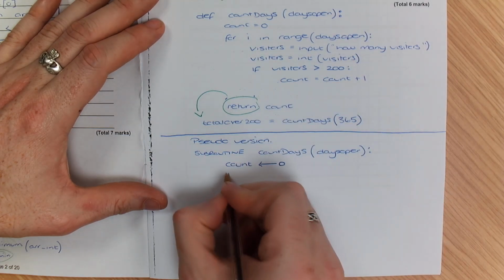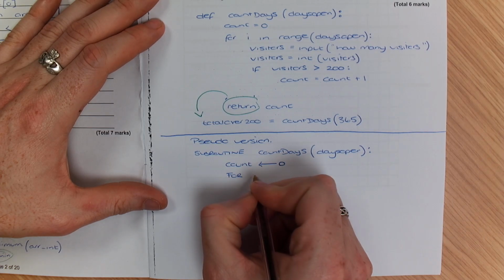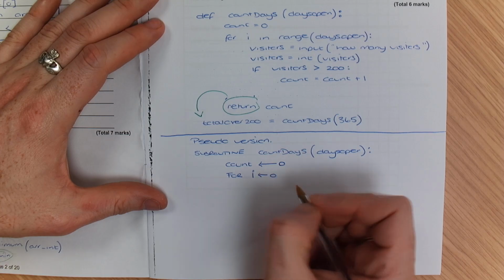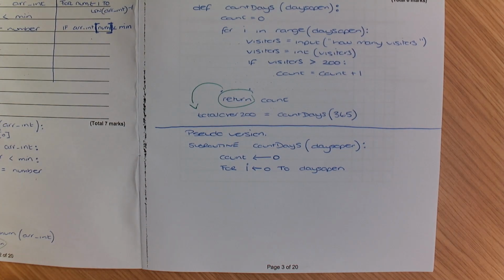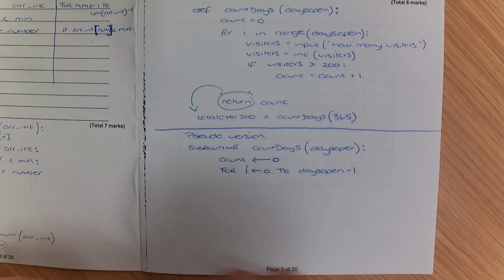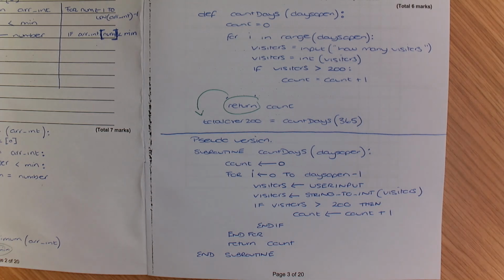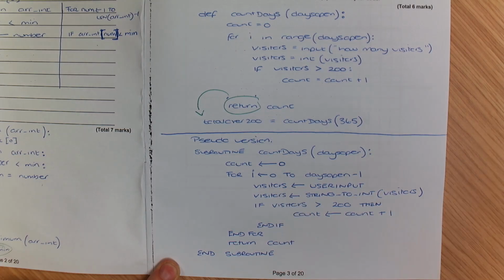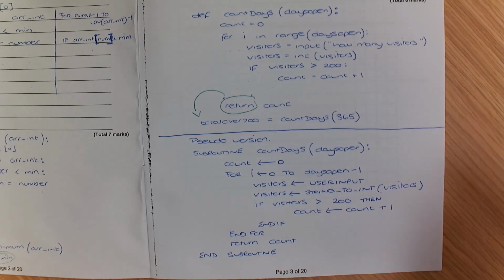GCSE - SUBROUTINES QUESTION - WALK THROUGH - AQA - PART4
These questions will walk through both python and pseudocode for subroutines, functions and procedures in Computer Science AQA GCSE Computer Science